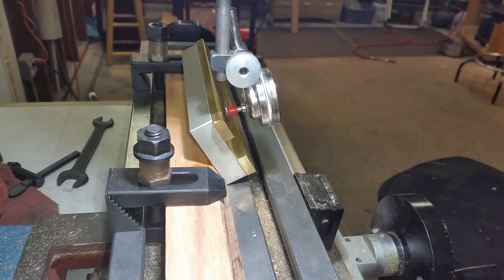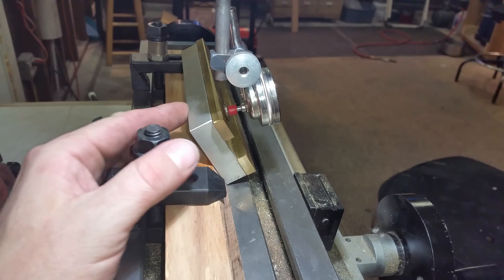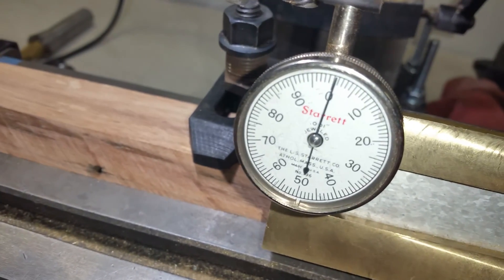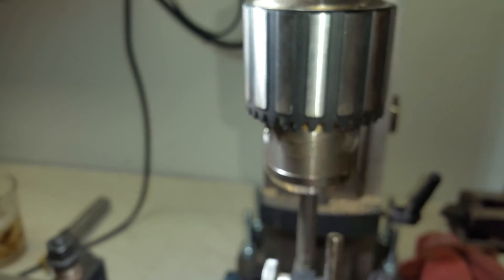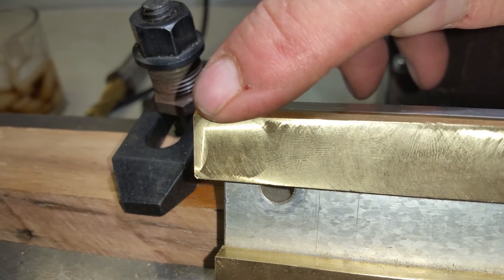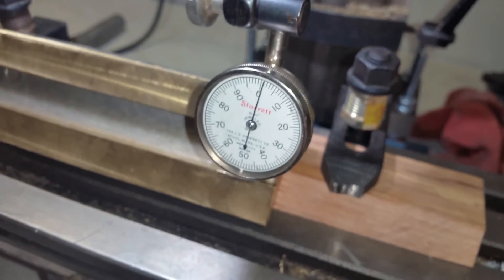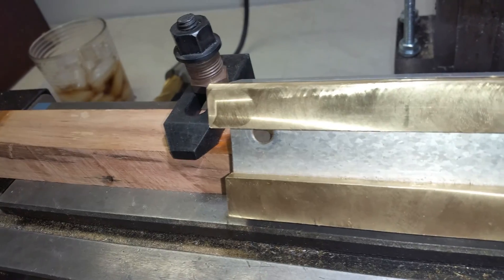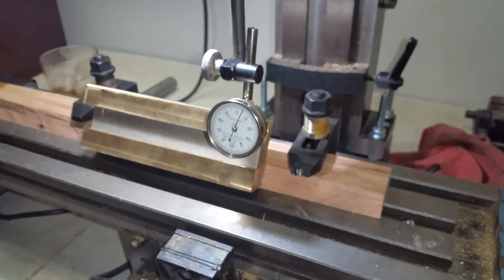Mini Lathe brass gib milling setup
Using the x2 mini Mill from little machine shop to create a 60 degree angle on brass to replace the gibs on the mini lathe